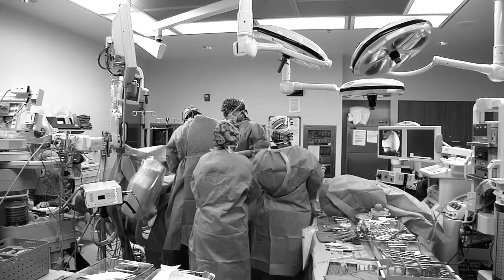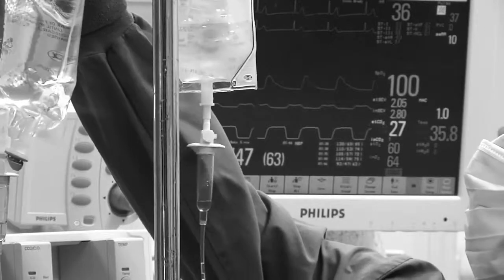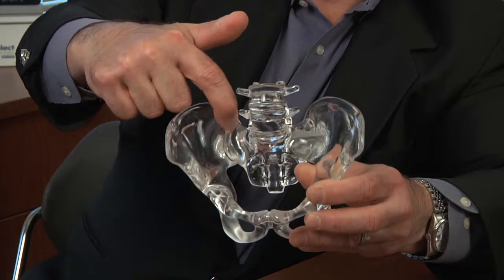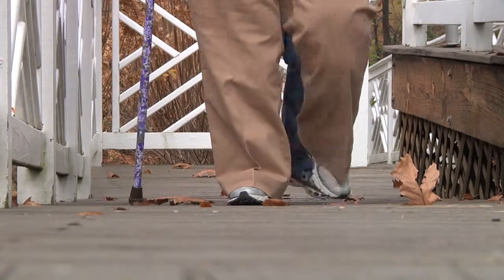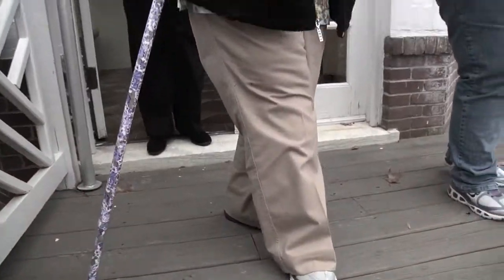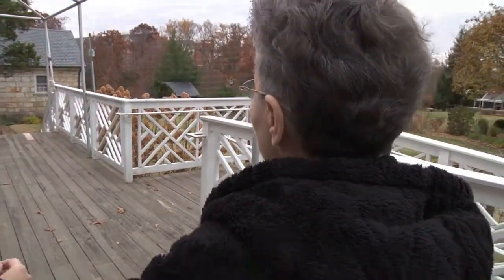Dr. Robert S. Squillante, Sacro-Illiac Joint Fusion, Fredericksburg Orthopaedic Associates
New Minimally invasive procedure to stabilize S-I Joint and relieve pain.